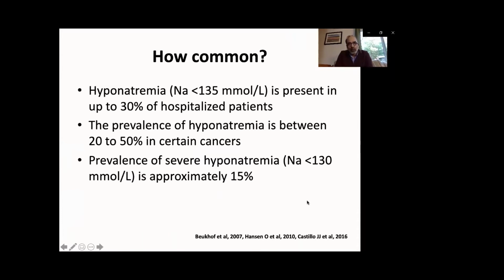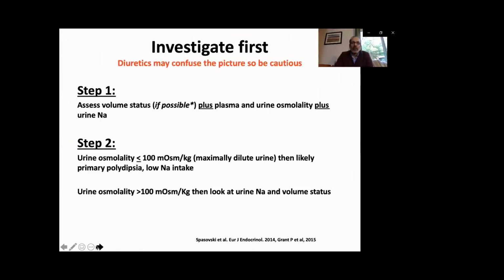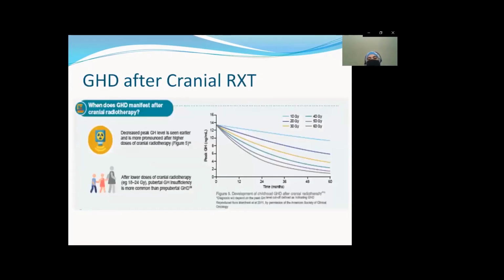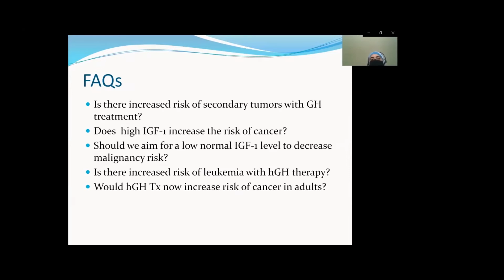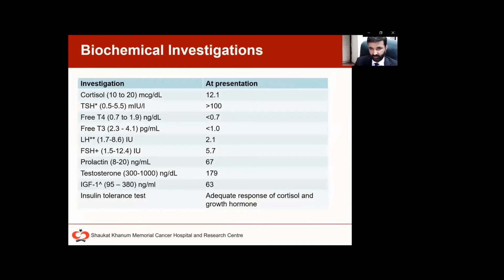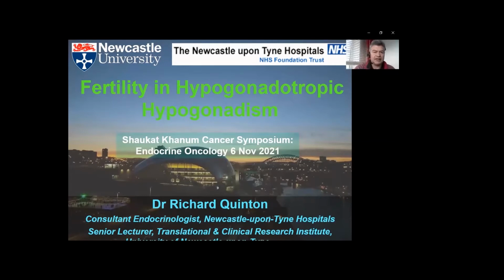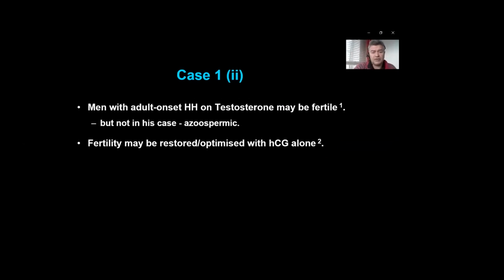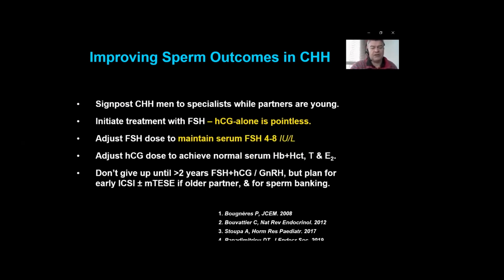Endocrine Oncology Session | 20th Shaukat Khanum Cancer Symposium | SKMCH&RC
Endocrine Oncology Session at 20th Shaukat Khanum Cancer Symposium